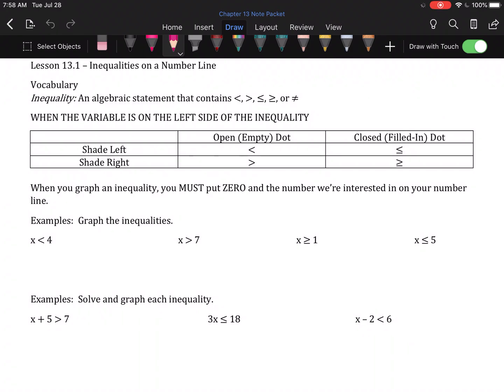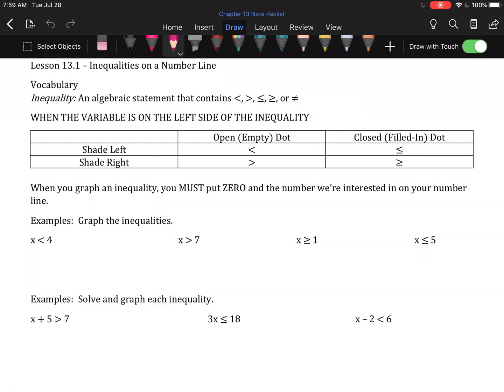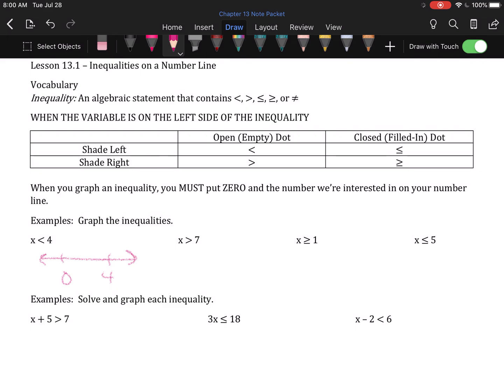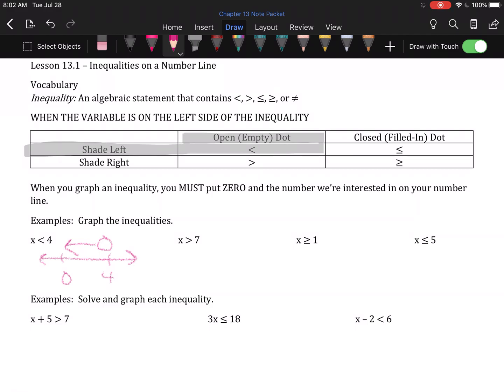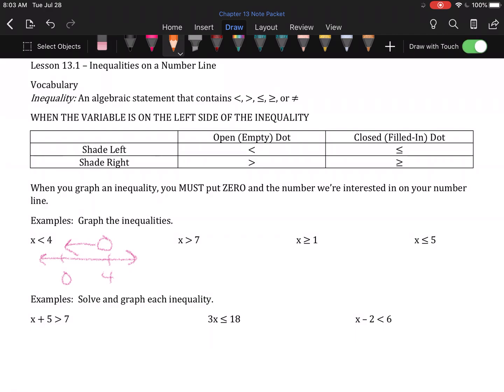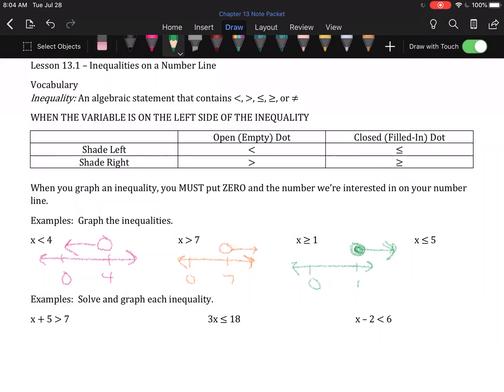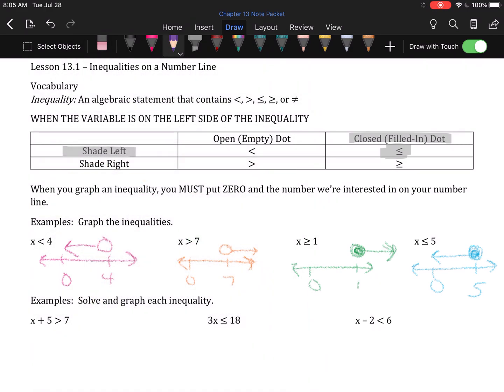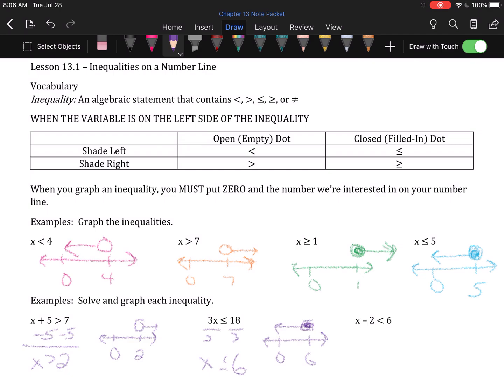Sixth Grade Math Chapter 13 Lesson 1 Notes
Inequalities on a Number Line